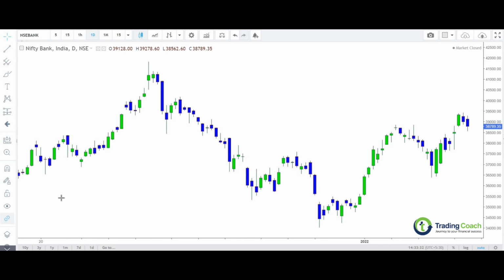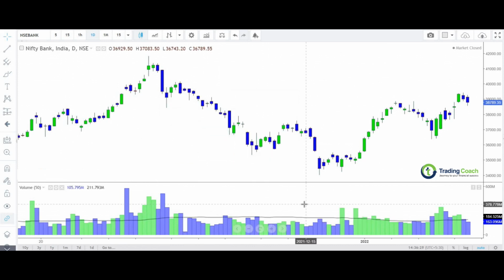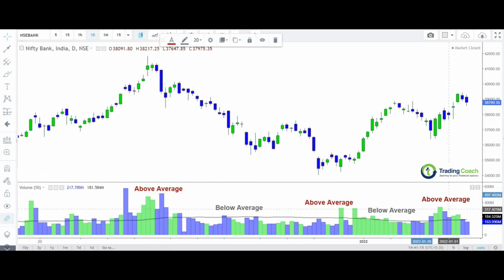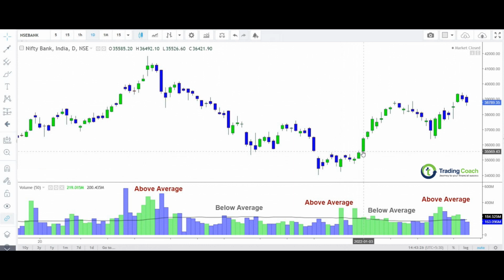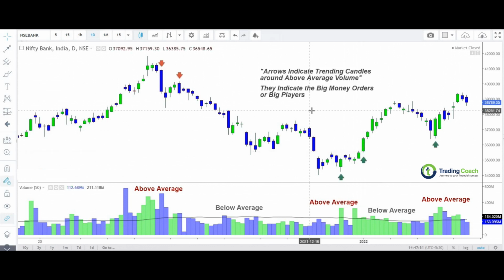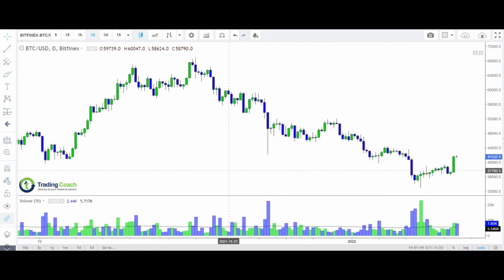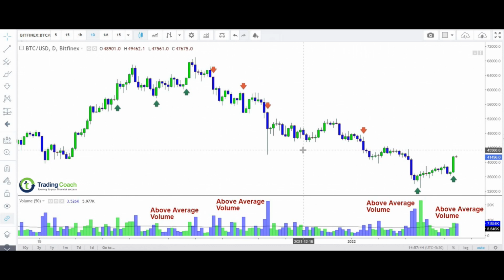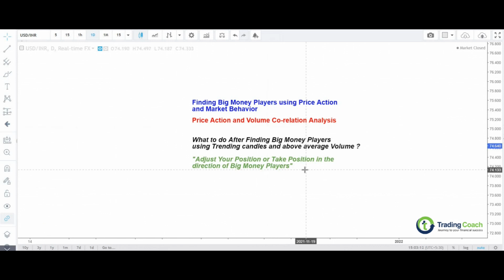Price Action Trading Trick to Spot Big Traders with Candlesticks !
Most of the Time, Markets are driven by Big Traders. So Is it possible to identify them using PriceAction ? Here's a Simple Price Action Trading Trick to spot BigTraders using Candlesticks and Volume. A Simple and Effective Technique, Make sure to watch the Video to Find out !